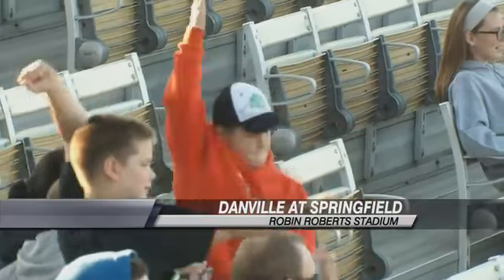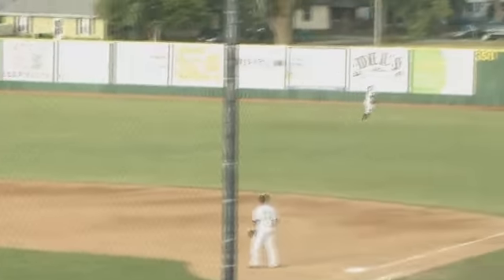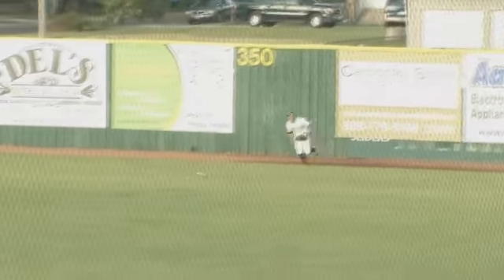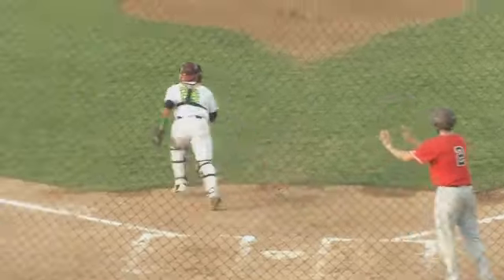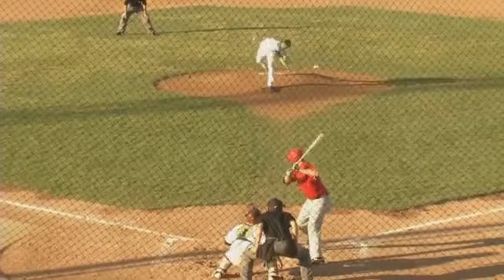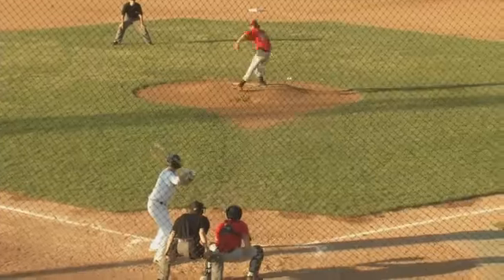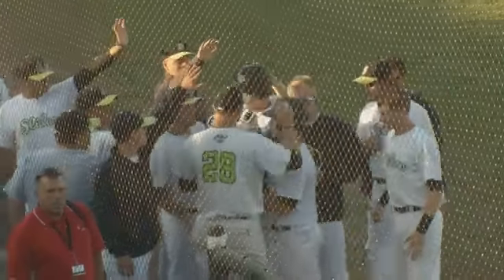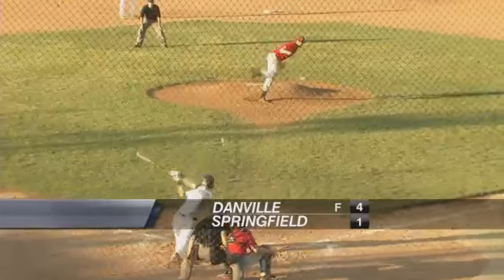Sliders & Dans Highlights 7-15-2014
SPRINGFIELD - Springfield Sliders try for their 8th win of the season, they faced the Danville Dans.